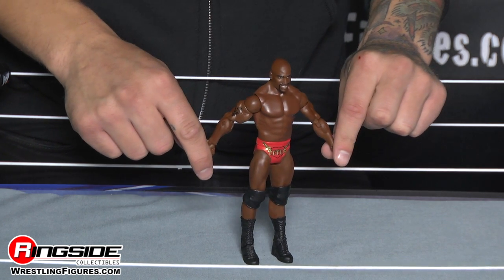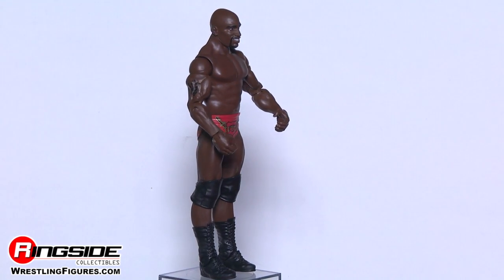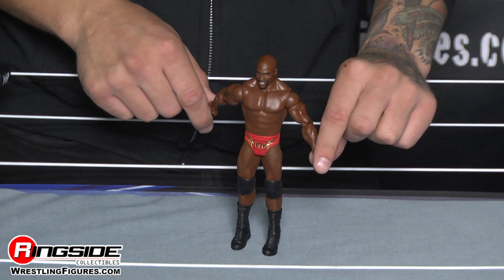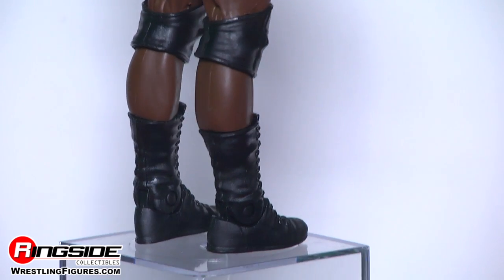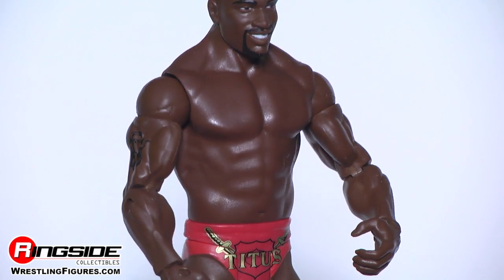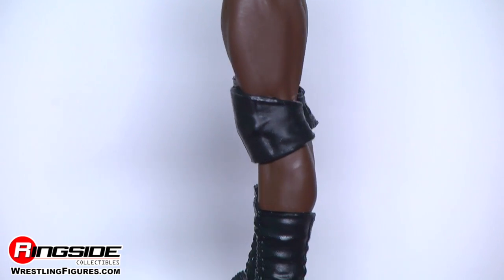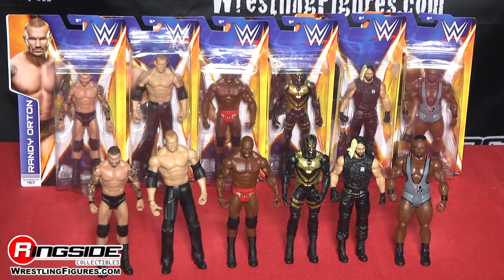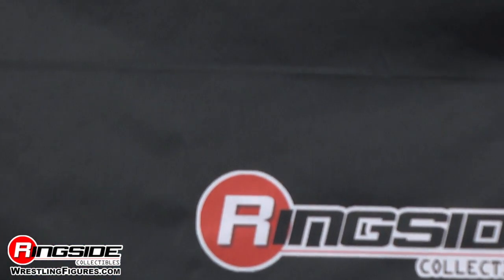WWE FIGURE INSIDER: TITUS O'NEIL - WWE Series 44 Toy Wrestling Figure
Ringside Collectibles WWE Figure Insider takes a look at Titus O'Niel, from Mattel WWE Series 44 Toy Wrestling Action Figure from Mattel